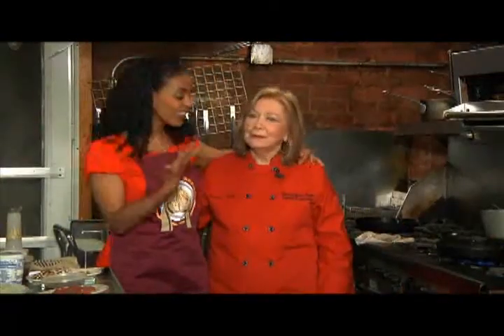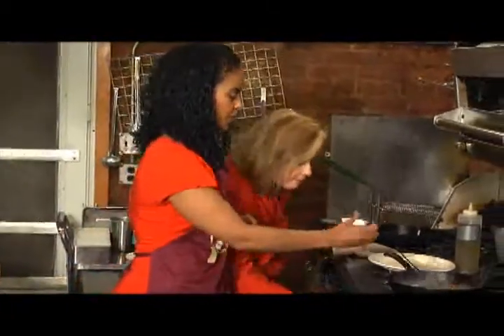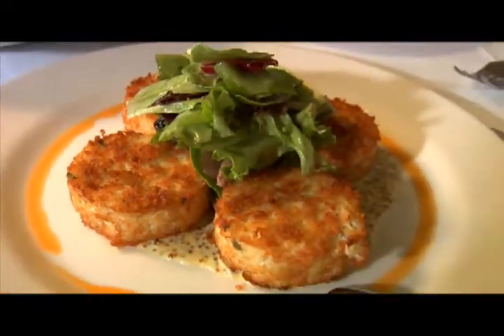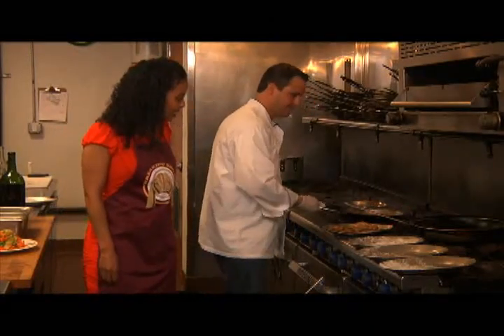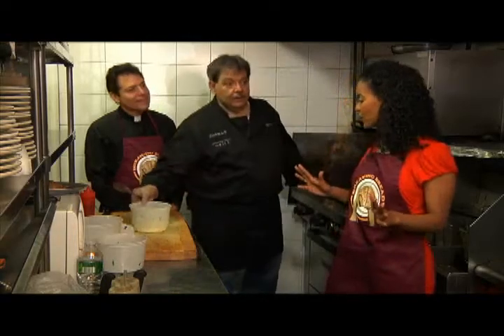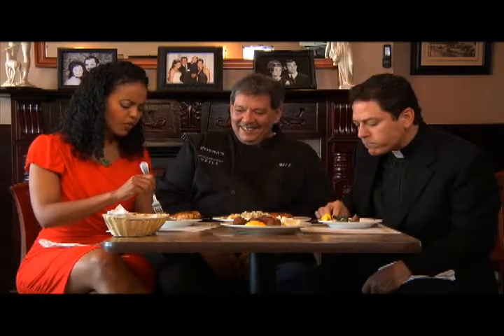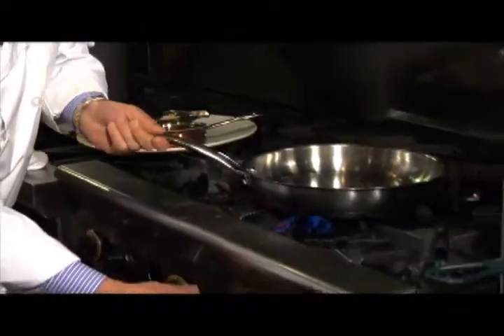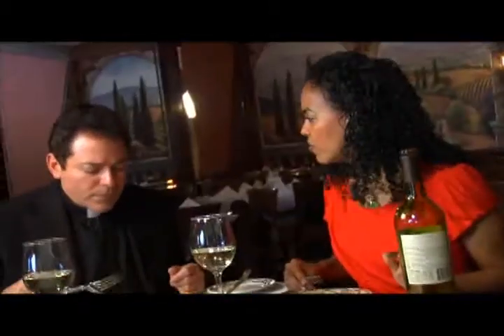Breaking Bread: Staten Island, NY.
Featured Restaurants: Bocelli, Carols Cafe, Zorbas Mediterranean, Espanol Royal